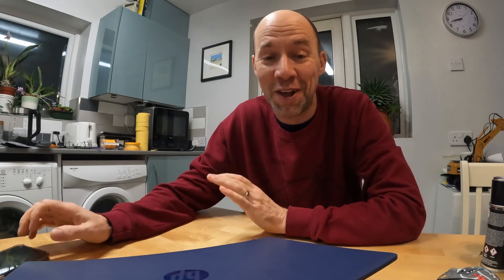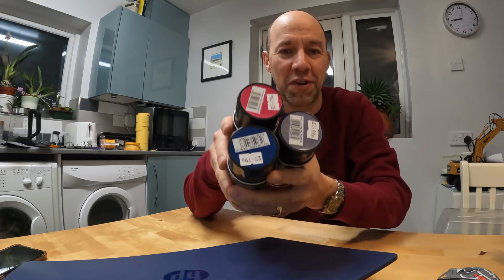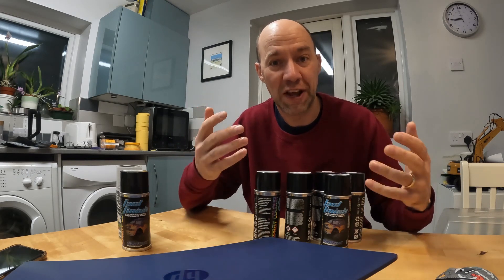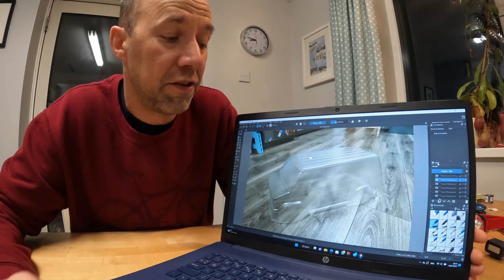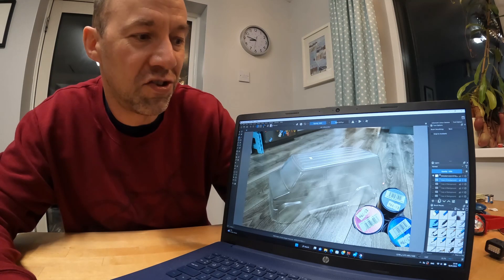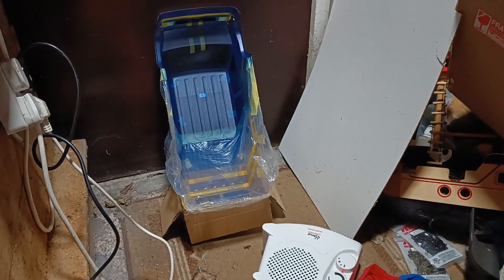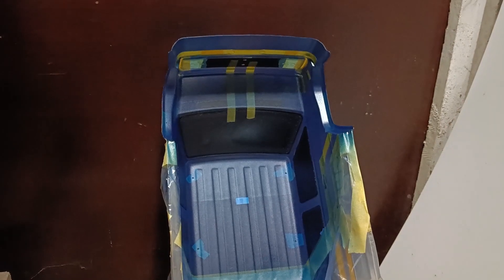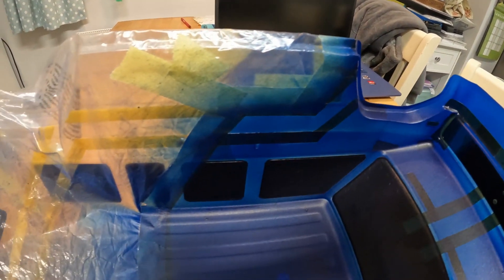How to Paint a Lexan RC Body (Part 1)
I quite like painting bodies and I generally want to get them right. When I decided to paint a van, I thought it might be a good opportunity to share the process and help anyone who's not painted polycarbonate before.

This is a Carisma Scale Adventure Prairie Wolf 1:10 crawler body, loosely based on a GMC van from the 80s - maybe someone will correct me with this but that's what it reminds me of.

The first thing for me was to decide what not to do. I had a few ideas that I liked, but there were reasons not to do them all.. A-Team: done to death; Hawkins Electric: perfect example just done; Home Alone Wet Bandits' van: too much font work...etc etc.

Once I'd decided to just go with a really 80s design, I headed down to Knowles Models and had a look at what paints were on the shelf. I chose a few that I reckoned would work well and that was the start of things. A soapy wash of the shell later and I was good to go.

The rest is in the video..

Thanks to Jamie at SMD and Tyrone at Knowles Models; gentlemen, both!